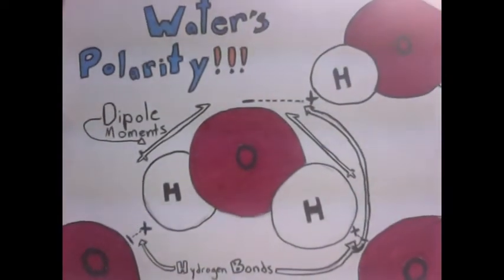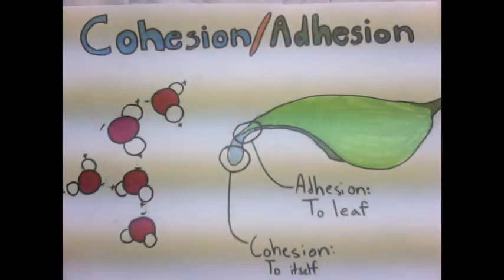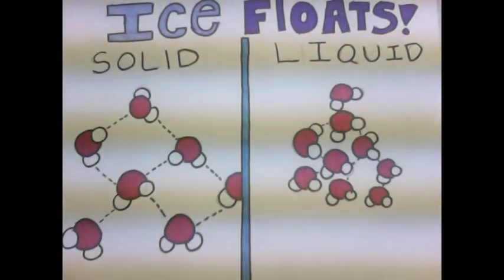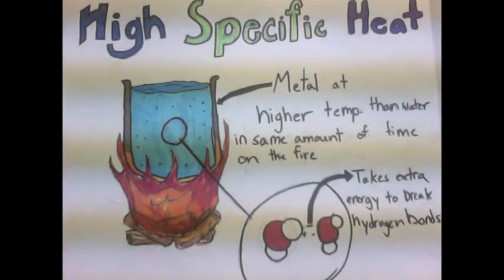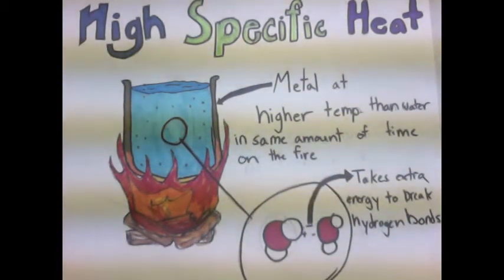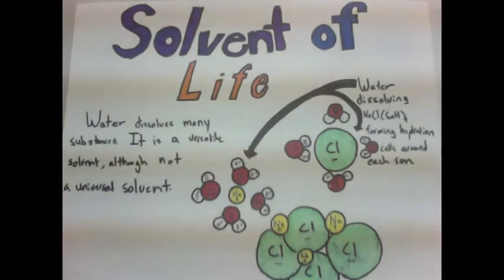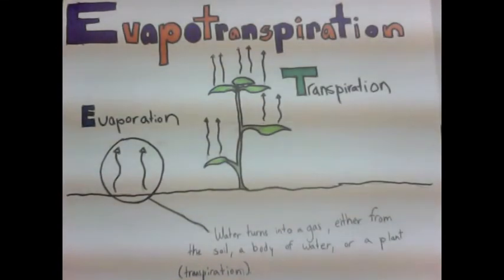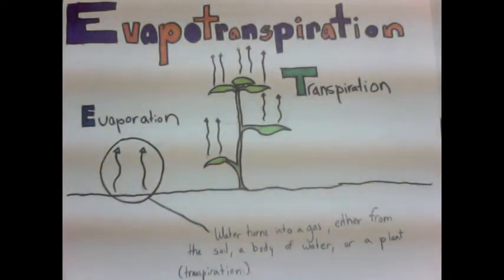Water: The Elixir of Life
An educational video on water and its magnificent properties.